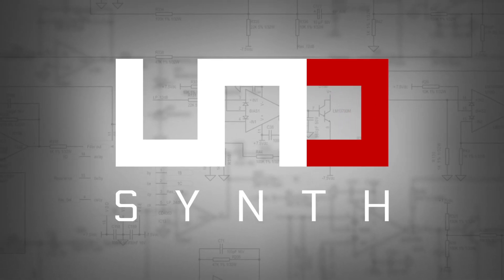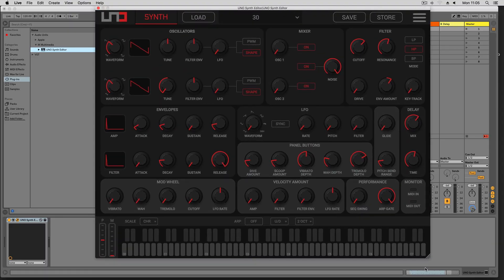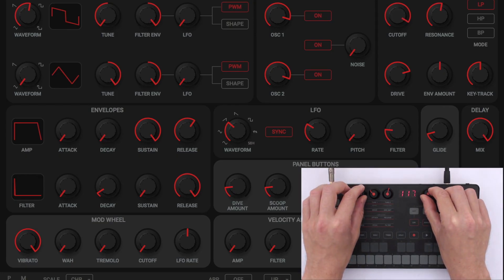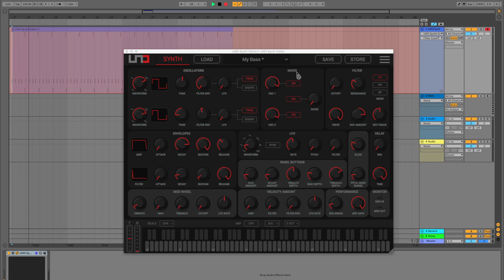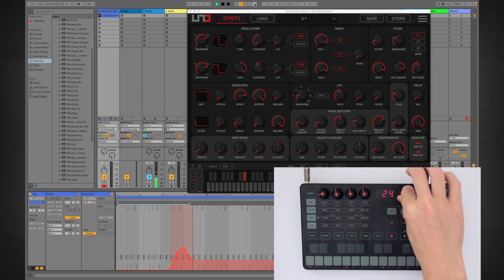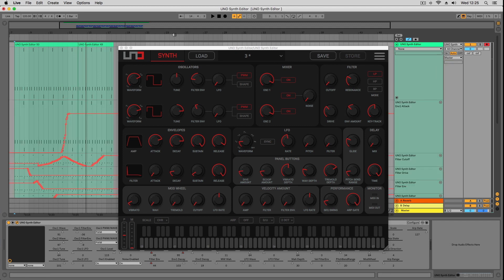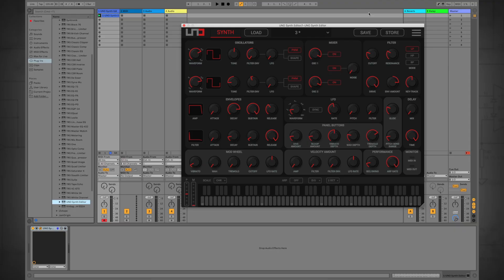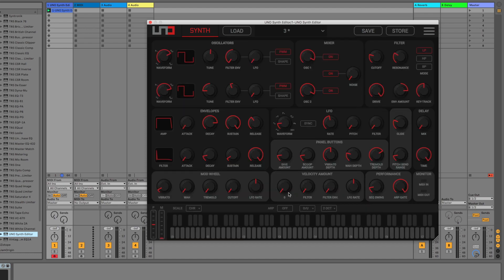UNO Synth Tutorial 7: UNO Synth Editor DAW Integration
In this UNO Synth tutorial video, learn how to use UNO Synth Editor for Mac/PC to integrate UNO Synth into your DAW!

The UNO Synth Editor is a plug-in and standalone app that lets you access all the parameters of IK’s groundbreaking UNO Synth, the real analog synthesizer for everyone. The Editor lets you go beyond the front panel controls and access deeper programming settings like full 4-stage ADSR envelopes for both filter and amplitude, pulse width and waveform shape modulation of the oscillators, modulation wheel assignments, velocity control and much more. The Editor does not make sound on its own. Rather, it is a controller for the UNO Synth hardware that gives you remote control of this innovative instrument from your computer or mobile device.

UNO Synth is our first entry in the hardware synthesizer world. We have created a no-compromise instrument with massive analog sound that’s also easy to use with hands-on programmability and advanced features at an unbeatable price. With both classic and modern synth sounds instantly at hand, UNO will put a smile on the face of synth fans of every musical genre. All this in a synth module that can be easily carried anywhere.